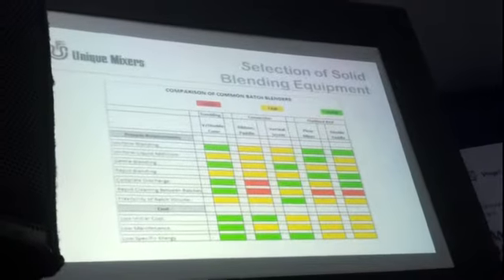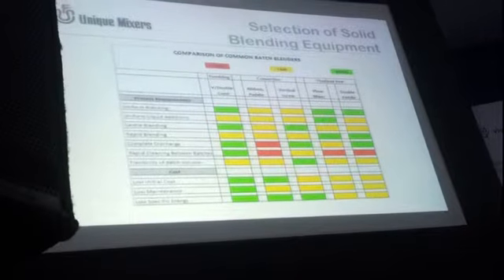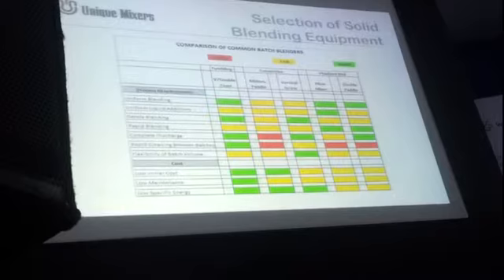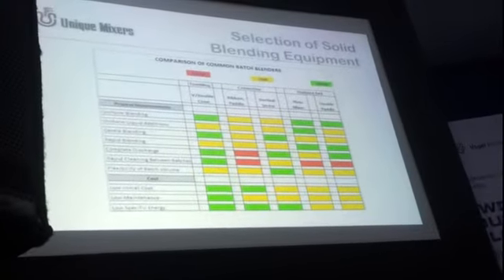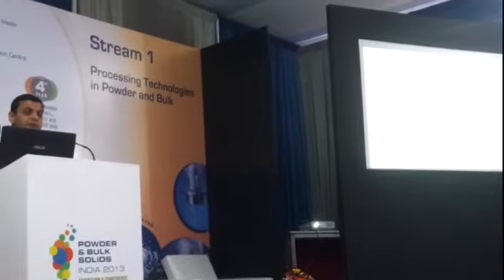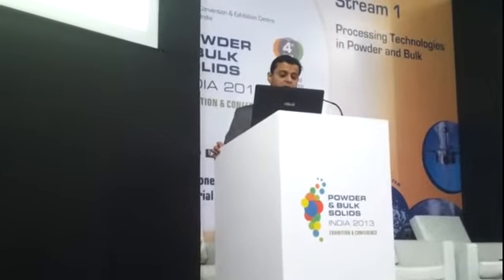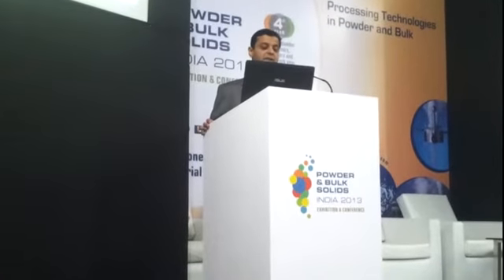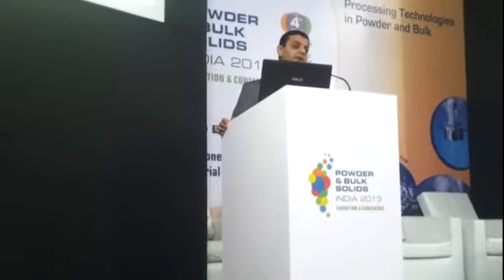Practical Course On Selection of Solid Blending Equipment on Process Requirements, Cost - Part 5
Practical Course On Selection of solid blending equipment - Part 5

Factors influencing the selection of solid blenders

1.Material Characteristics

2.Process set-up, requirements

-Need for gentle blending
-Cleaning between batches
-Blending accuracy, Blending time
-Requirement for complete product discharge
-Product contamination risk
-Flexibility of batch volume

3.Capital costs, Operating costs

4.Plant layout considerations